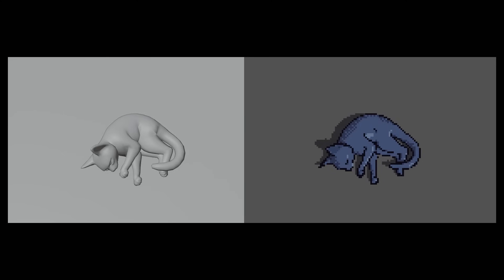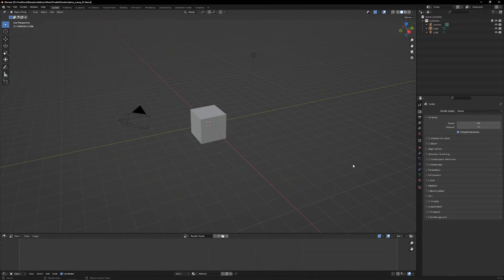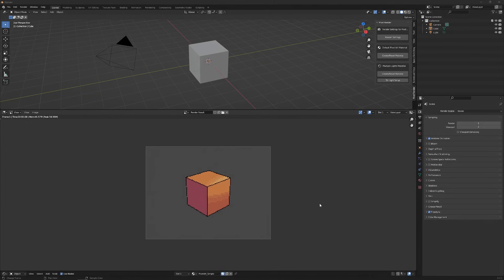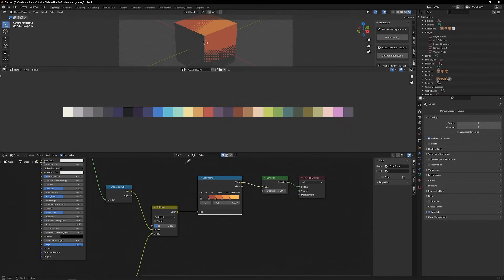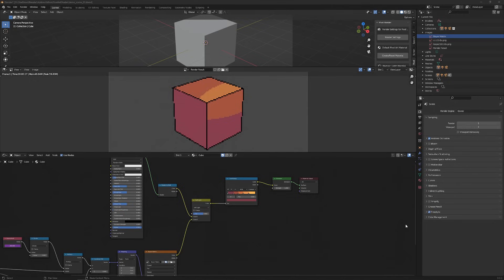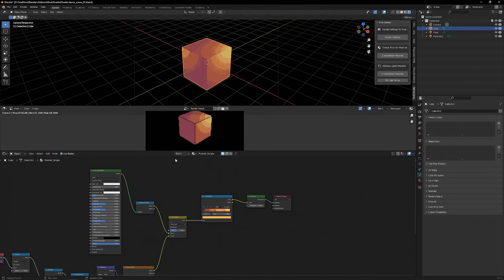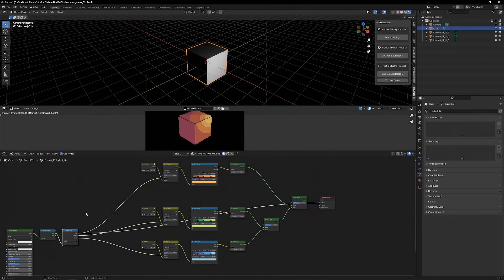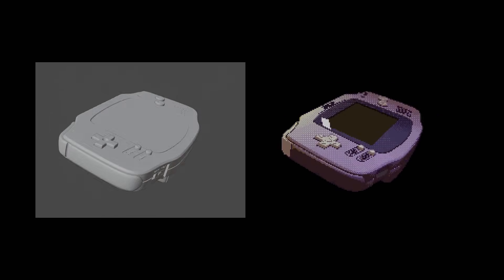Pixel Art with eevee - FREE blender addon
As I said in the video, my addon is based on his work (with his permission). It is a modified version of his setup to work with eevee, bayer dithering and multiple light sources

0:00 Intro
0:34 Basic Usage
1:19 Dithering
1:24 Color Ramp
1:50 Lineart
2:02 Render Size
2:27 Multiple Lights Setup
3:41 Outro